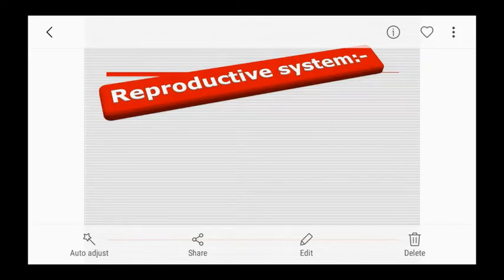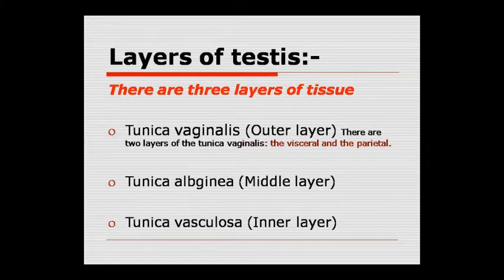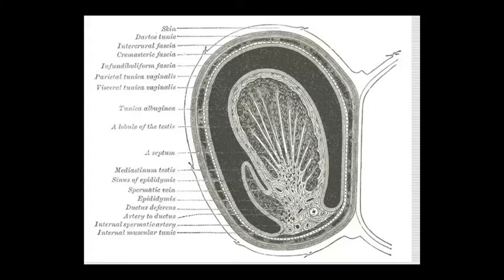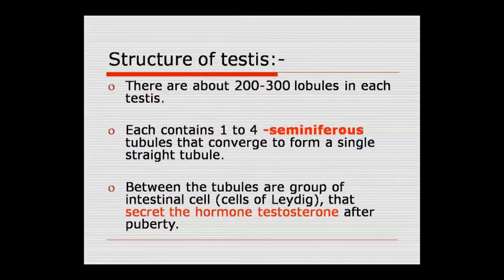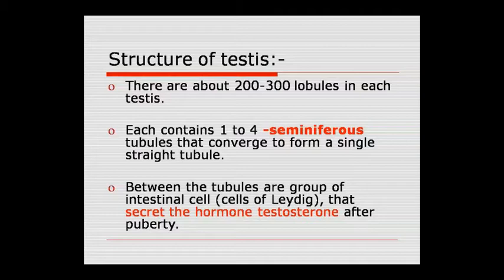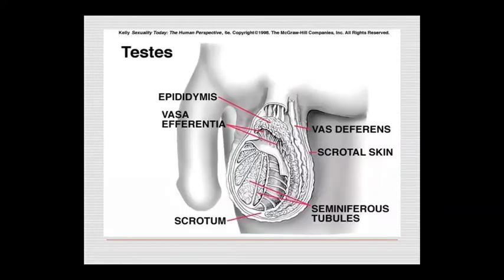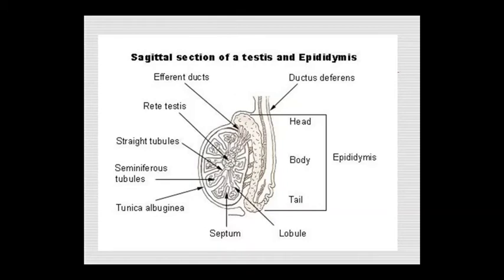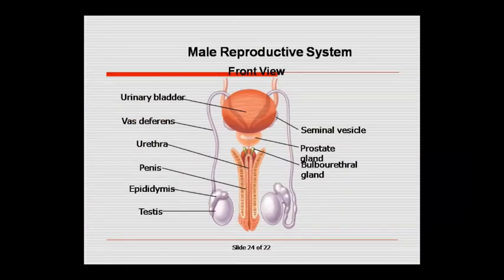Dr. Pushpa Sharma Topic:- Ana- Str. of Male Reproductive System 03/10/20